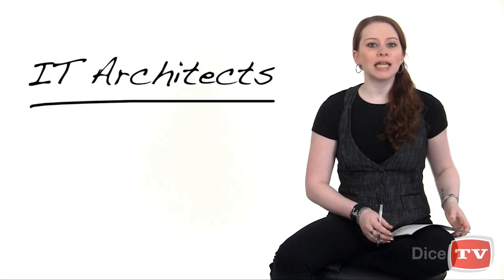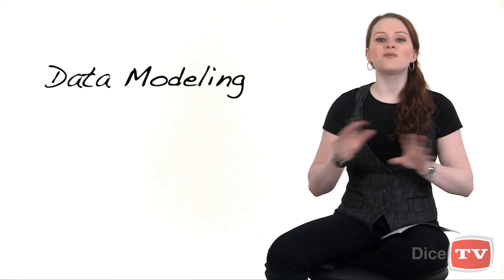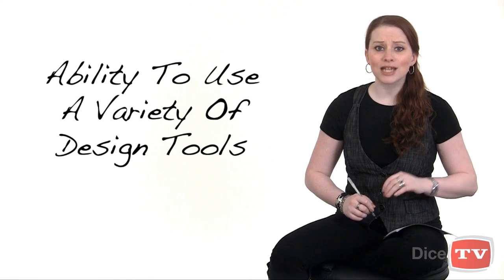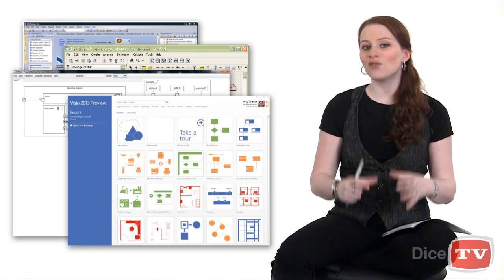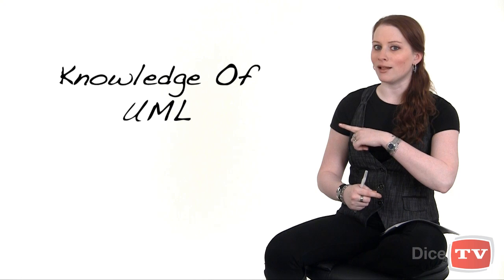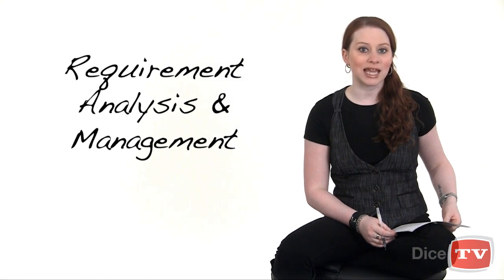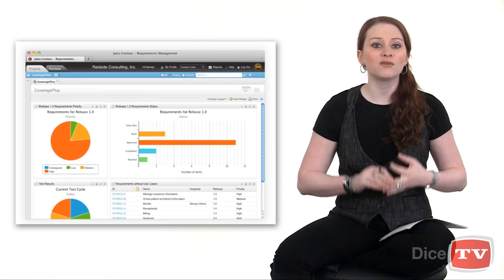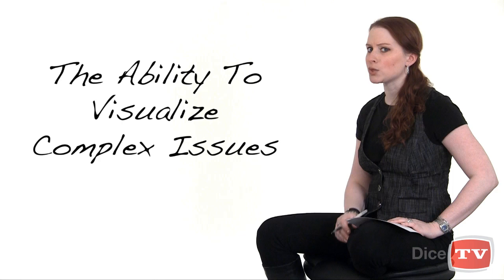10 Must-Have Skills for IT Architects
IT architects use diverse technologies to engineer solutions across the enterprise architecture stack. Some of their roles can be more specific, and so require focused knowledge of just a few aspects of the enterprise environment. But if you want to work across a broader range of projects, you'll need to have these 10 foundational skills.